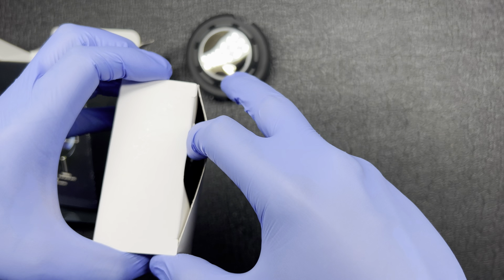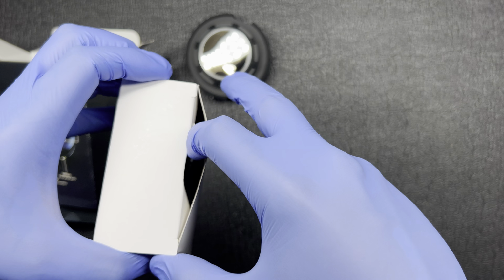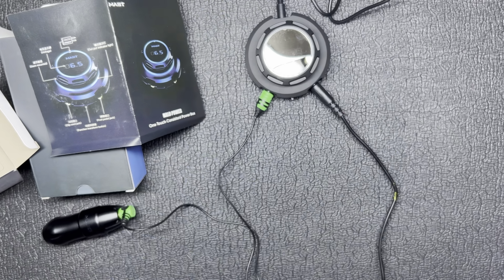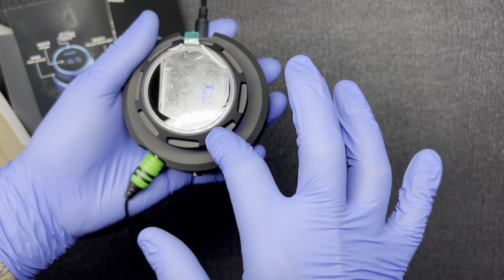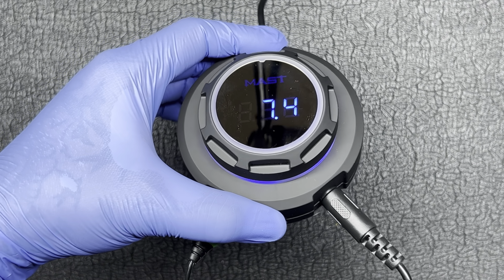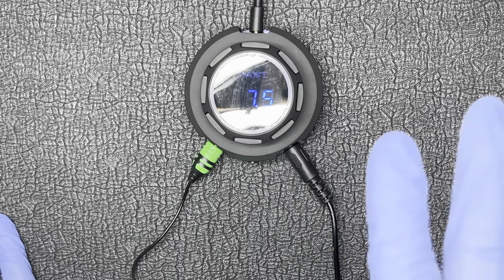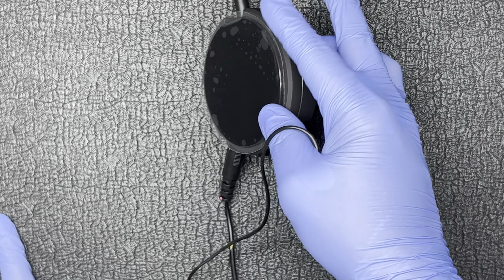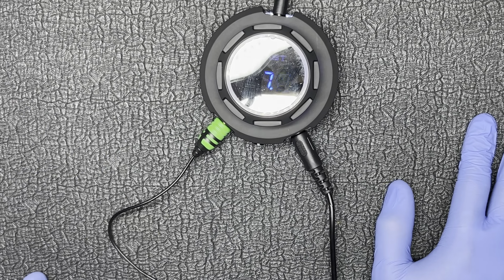Mast Halo Power Supply Unboxing And Review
Are you needing a good, reliable power supply?

In this video we will take a close up look at the Mast Halo Power Supply from @DragonhawkOfficial ! This is a simple and basic power supply that we can rely on. While it is not the most advanced power supply the Mast Halo offers a very user friendly approach with professional reliability. With RCA inputs we are able to use most machines that maybe in our arsenal and we do NOT need a pedal to run this power supply.

For me I give the Mast Halo a solid 3 out of 5 stars and heres why. While I found this power supply to be very user friendly and reliable, I did not find wrapping it easy and the adhesive backing is not so desirable. I personally feel it would be better with a magnetic backing instead of adhesive and I also think it would be better with a possible touch screen display so it would be easy to wrap.

However if you are looking for a new affordable power supply this one is worth looking into. I will list a link for you below so you can check it out on your end.

For those who need personal tattoo guidance, this one’s for you!